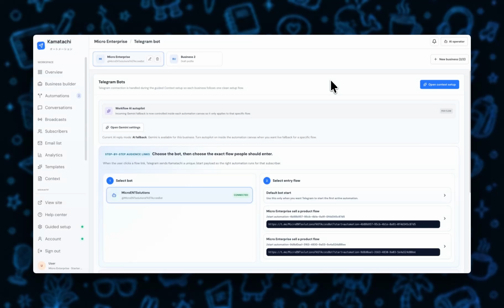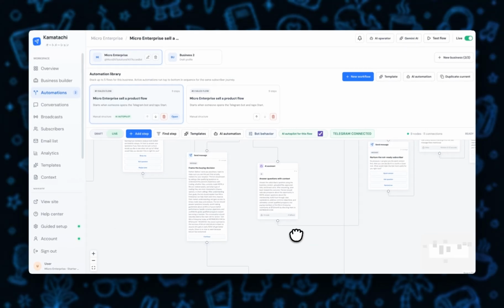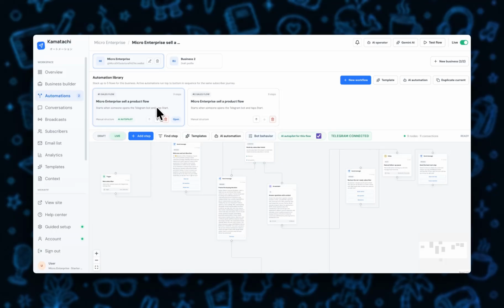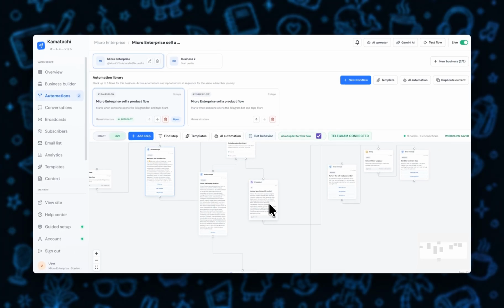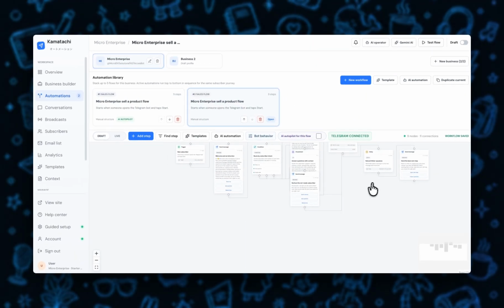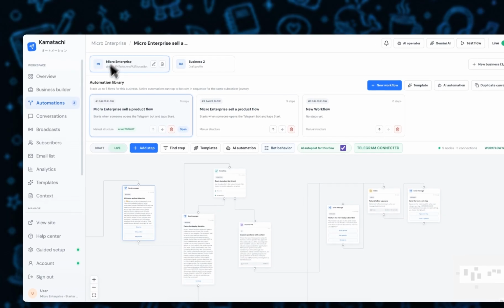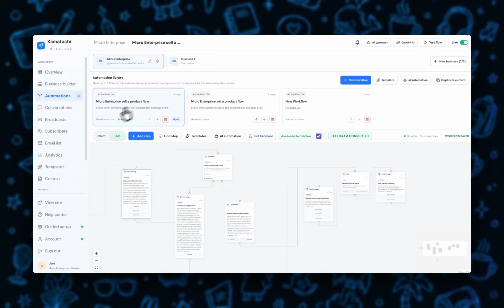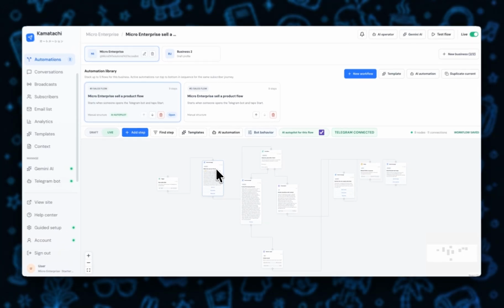How to setup Multiple Automation Flows For A One Telegram Bot